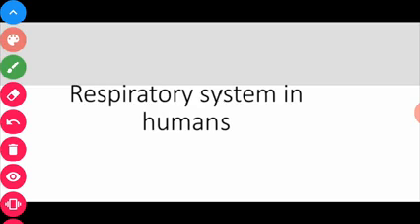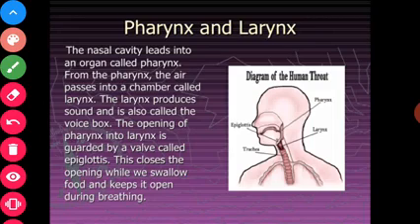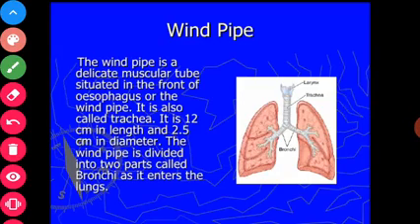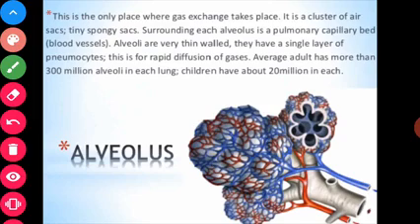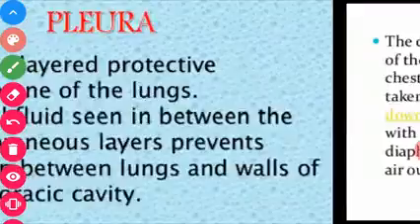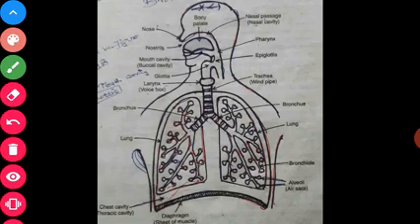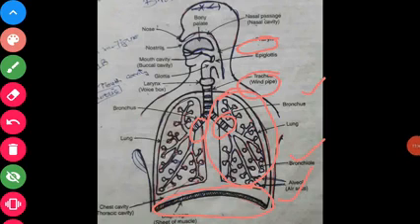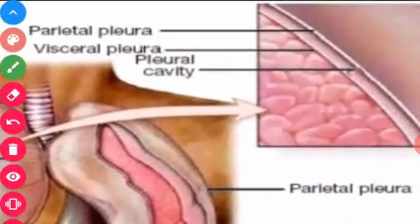Lec 4 class 7 subject biology chapter 10 The Breath of life by Mr Ishtiyaq ahmad